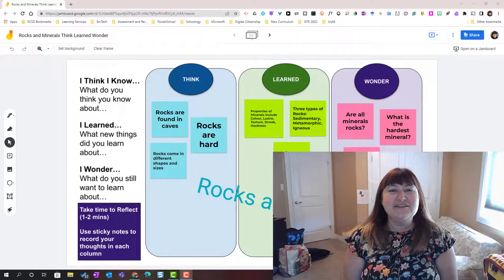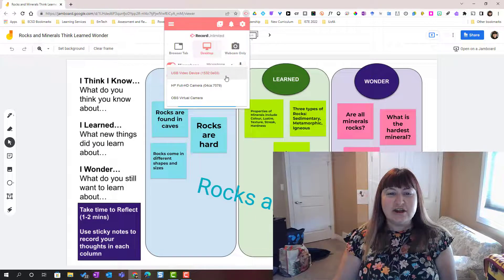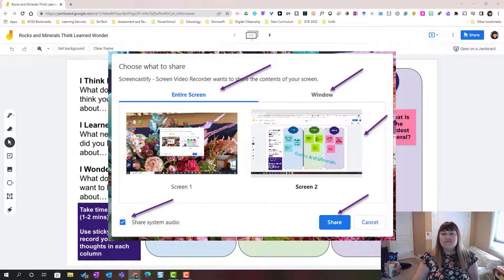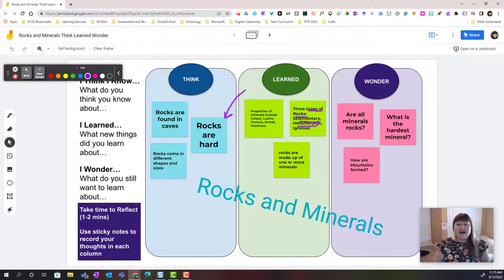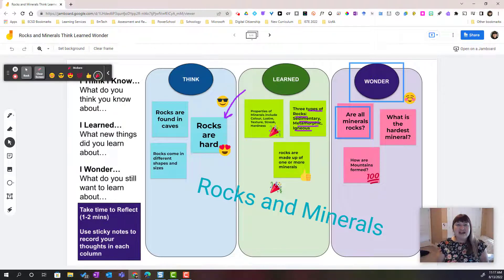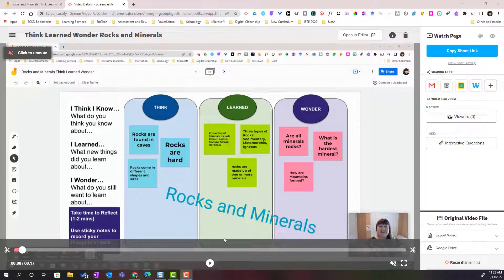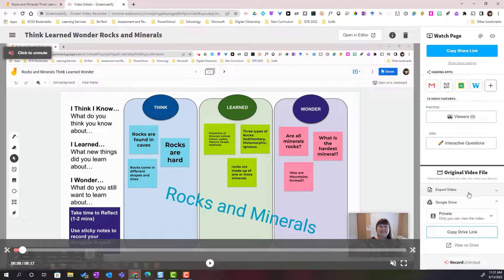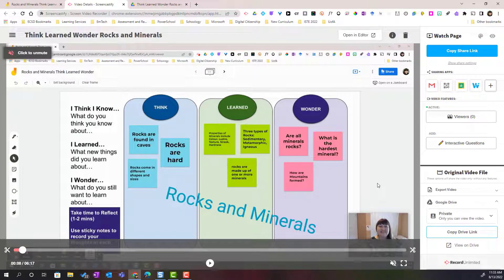Screencastify Overview for Students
The following video provides an overview of Screencastify and ways students can use Screencastify to capture and demonstrate their learning through screen recording.